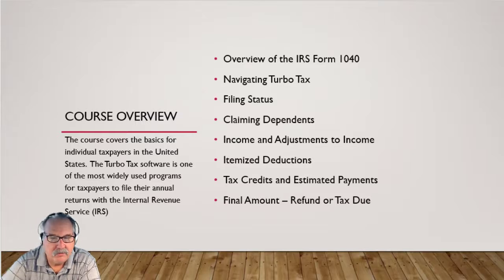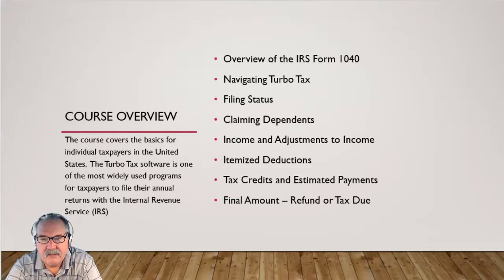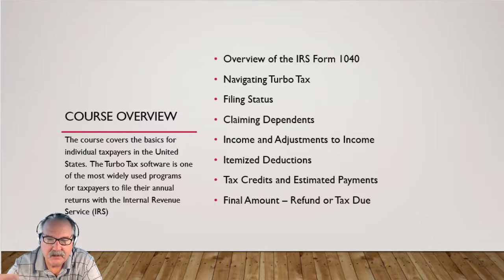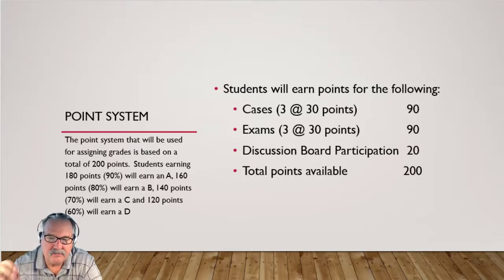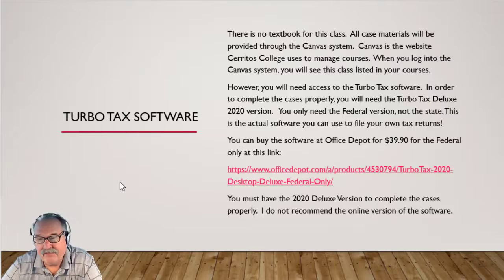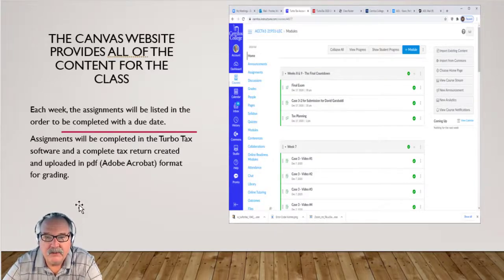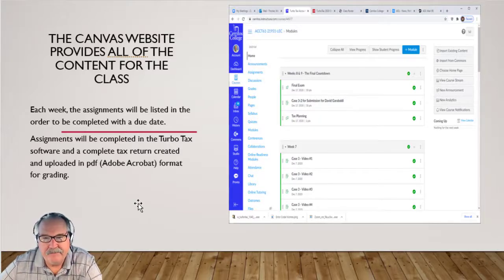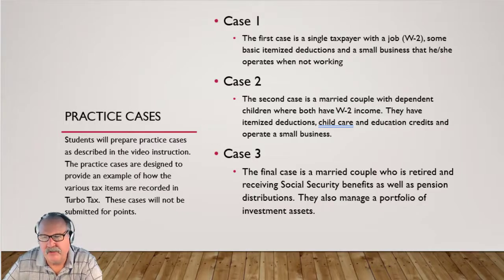ACCT 61 Orientation 2021